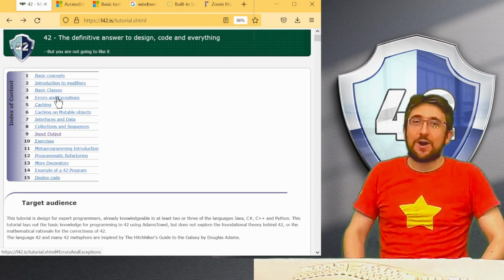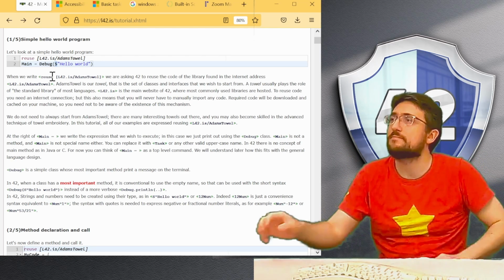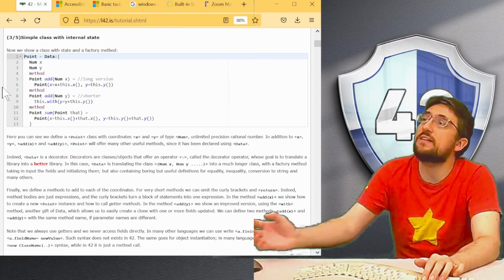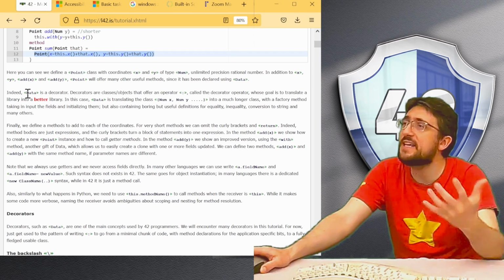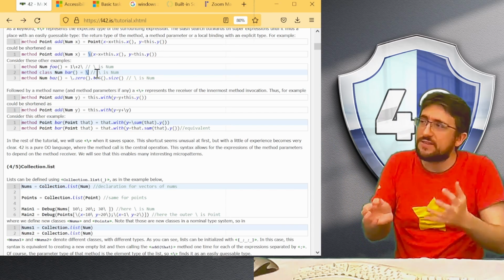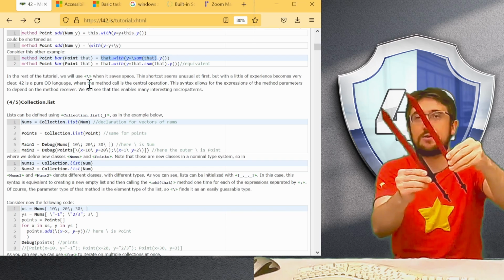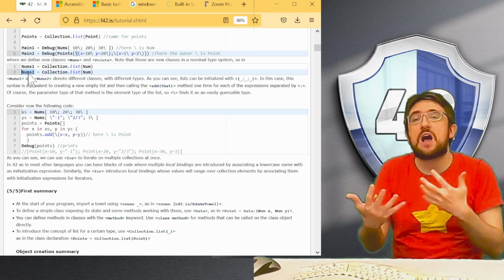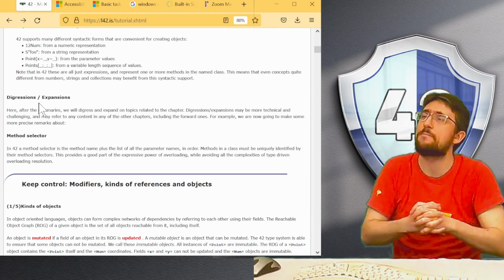[ Tutorial1 ] Avan Slash! Meta programing as default; but you are not going to like it.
Hi, here I explore the chapter 1 of the 42 tutorial.
You can see the whole tutorial at